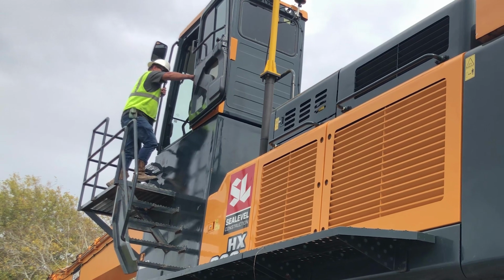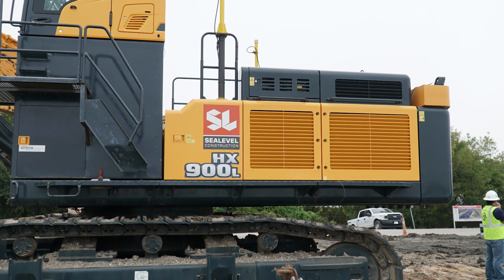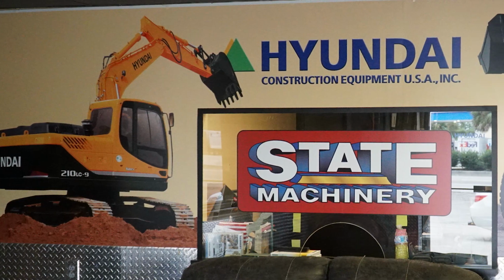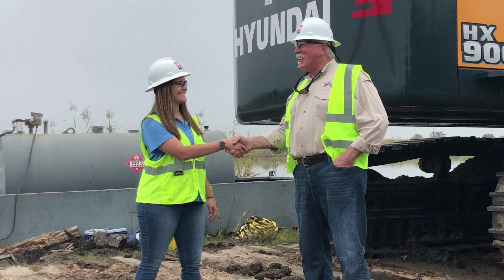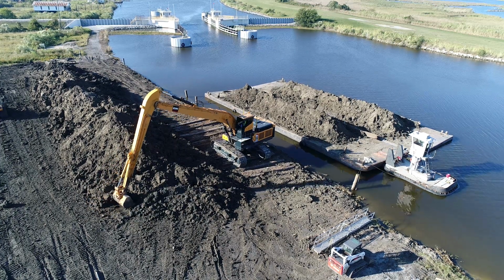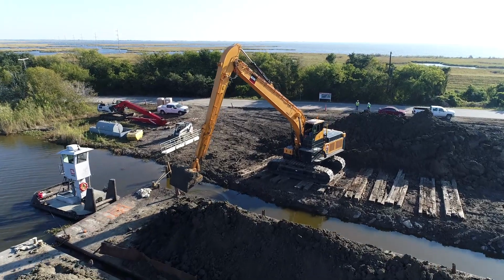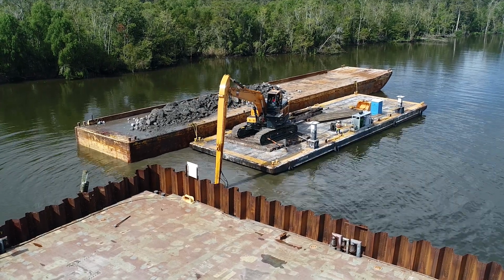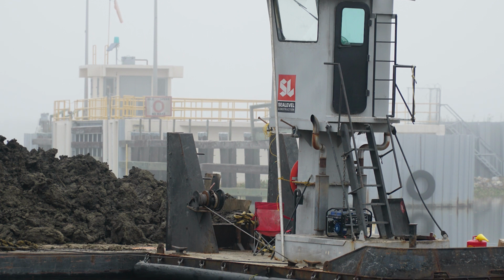Sealevel Construction Customizes Hyundai’s HX900L Largest Excavator For Marine Division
Sealevel Construction, a heavy civil and marine contractor in South Louisiana, was recently awarded a coastal restoration levee project requiring about 40,000 tons of 250-pound rip rap to be placed. They looked at subcontracting out the work, but after evaluating costs the subs were supplying versus purchasing their own piece of equipment from Hyundai equipment dealer State Machinery, they discovered they could almost pay for the equipment with that particular project if they did the work themselves, said Justin Lane, project manager, Sealevel Construction.

"It benefited us as a company not only on the levee project, but moving forward, to purchase the Hyundai HX900L (206,570 lbs.) large excavator from State Machinery. We chose them as a dealer because of our relationship and their great people. They helped facilitate making the machine more adaptive for marine. Their extra attention really played a big factor in our decision-making. They provide excellent service after the sale, not just 'once they sell you a piece of equipment, you never hear from them again.' The price of the machine was very competitive as well," said Justin.

Before purchasing the HX900L, State Machinery salesman Chuck Commiskey took Sealevel around to see similar pieces of marine equipment working on similar coastal applications in South Louisiana. A lot of companies were using one smaller machine for one type of application. Sealevel wanted to look at streamlining one larger piece of equipment for multiple applications and thought of fabricating a material handling front on the HX900L with multiple buckets, attachments, and arms. This would allow the operator to jump from one project to the next more quickly and easily to increase productivity.

Sealevel purchased 3 buckets: digging, clamshell, and rip rap grapple to allow any type of mechanical dredging, digging, or material handling from barge to land or vice versa. By adding a grapple or a transfer clamshell bucket, they were able to handle larger, heavier material to meet project-specific needs with one machine.

"When the equipment is on a barge, having an arm with extra reach or being able to dig deeper to reach materials in the water or on land is important. Having the long reach stick boom as well as the material handling front gives the HX900L flexibility. The grapple attachment and long reach arm give operators additional reach," said Tyler Duplantis, project manager, Sealevel Construction.

One of the other attachments that State Machinery custom-built on the HX900L for Sealevel was a raised cab to give operators a better viewpoint in placing materials on and off of barges. There were a couple of little small issues at the beginning but they were able to work through those with the help of State Machinery.

Saltwater and corrosion issues can be a big problem for marine construction companies if they do not keep their equipment maintained. Sealevel has owned the HX900L approximately two years now and it has close to 1,000 hours on it.

"We've had no downtime that I'm aware of due to breakdowns or major overhauls from needing to do major equipment repairs or maintenance. State Machinery was really helpful in the beginning, getting us up to speed with the grease system and all required routine maintenance. Even in this harsh environment, the HX900L has held up well, and State Machinery has really been there for us the whole way through," said Tyler.

"State Machinery, our Hyundai dealer, has been very attentive and supportive to all our needs. We've had very little issues with the Hyundai HX900L excavator. It has been a great piece of equipment, a huge asset to our inventory, and this definitely gives us a leg up over our competitors," said Justin.